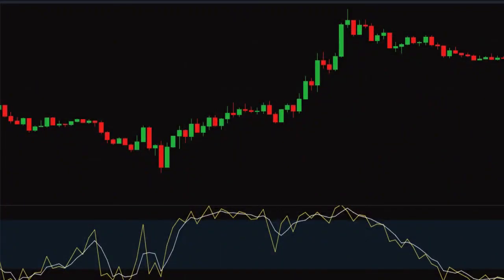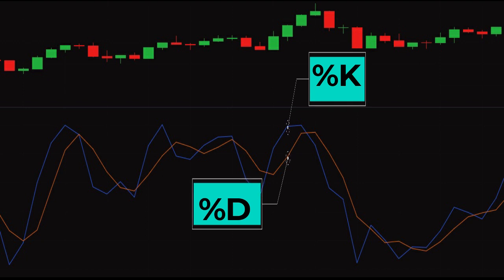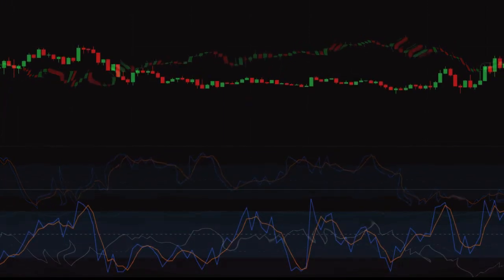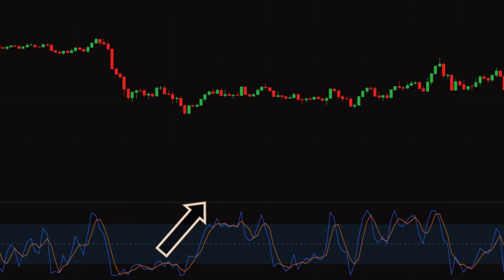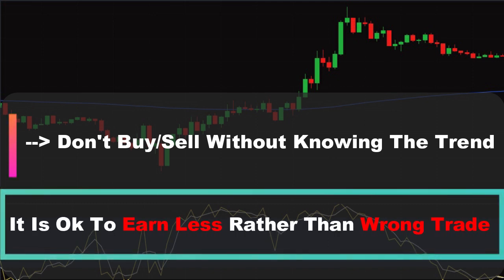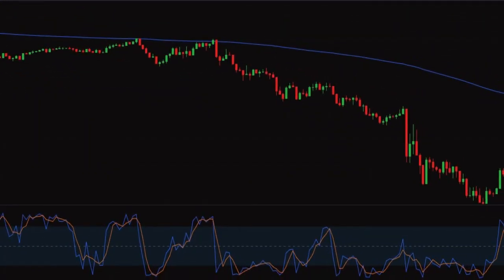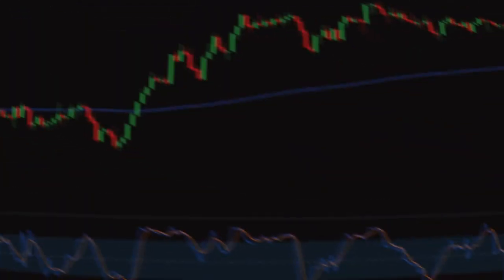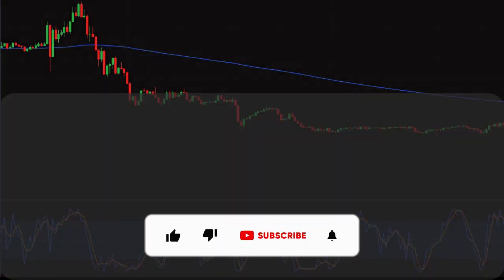STOCHASTIC Trading Strategy | STOCHASTIC Moving Average Strategy | STOCHASTIC Better Than RSI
Hello viewers, in this video we will learn stochastic indicator, The Stochastic Oscillator is a popular, widely-used momentum indicator. Traders use divergence signals from the oscillator to identify possible market reversal points. However, the oscillator is prone to generating false signals. Therefore, it is best used along with other technical indicators, rather than as a standalone source of trading signals.
The stochastic oscillator is an indicator that helps determine when the price of an asset is about to change direction. It does this by giving signals on whether an asset is overbought or oversold.
If the asset is overbought, it could be due for a reversal to the downside and if oversold, it could be due for a reversal to the upside.
Traders use the stochastic oscillator to help them exit existing trades before a trend change. They also use it to enter trades just as a new trend is beginning.
The Stochastic Oscillator is displayed as two lines. The main line is called "%K" The second line, called "%D," is a moving average of %K.
The misinterpretation of overbought and oversold is one of biggest problems and faults in trading. The Stochastic indicator more than showing oversold or overbought prices shows momentum of the price trend.